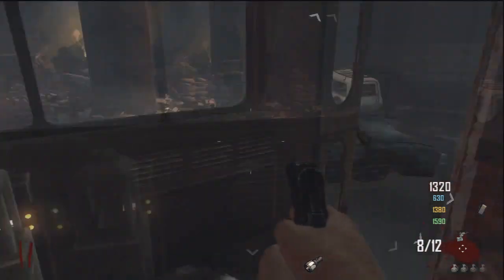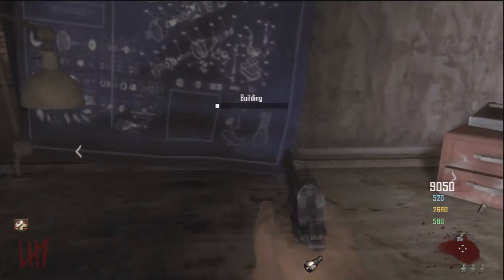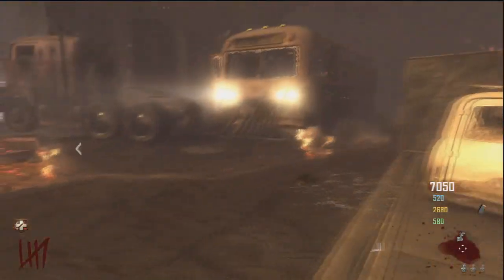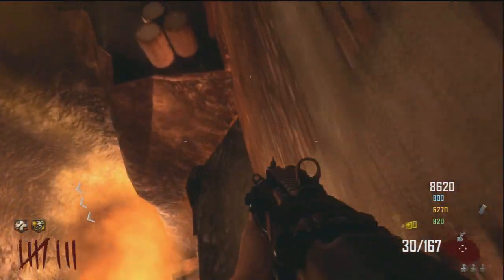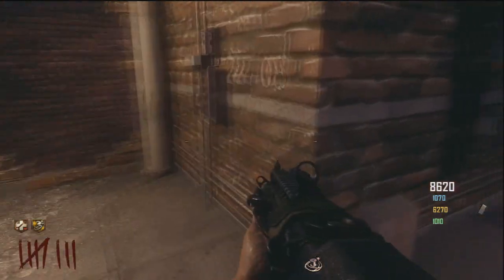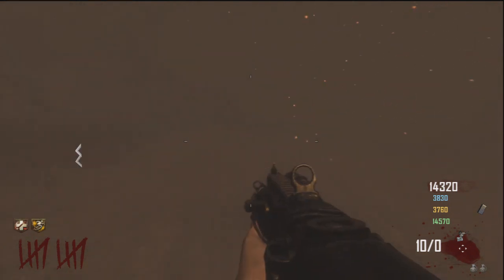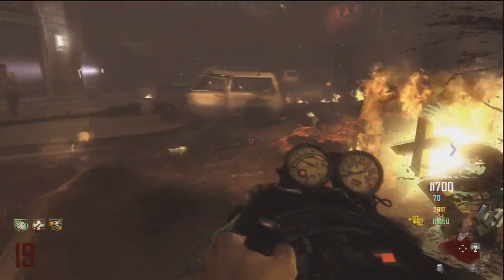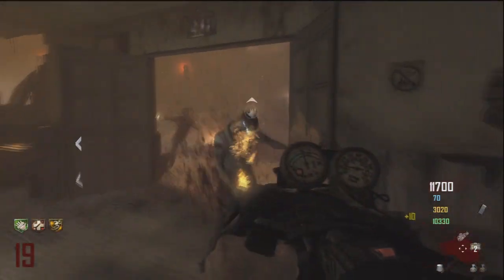Black Ops 2 Zombies - How To BUILD The WONDER GUN! JET GUN!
This Video has been request for some time but now its here! This is the guide on how to build the wonder gun also called the jet gun. There are 4 parts required into making this gun.

The First Part: Located Next to the Colt M16 Assault Rifle

The Second Part: Located at the power room, go down stairs and look for a huge wire.

The Third Part: Located in a house before u enter the town, also u can find the big knife there.

The Fourth Part: Located In the Corn Field, Goto the left side of the corn field and find a narrow path that will take u into the first ever zombies map at world at war and go up the stairs and u will find the last part.

 And There u go the wonder gun/jet gun is complete.

Pros: The Wonder Gun Kills The Zombies Instantly
Cons: The Wonder Guns Overheats very fast so be careful!
          The Wonder Gun does not give u any points!
           The Wonder Gun can be destroyed once the gun is overheated, but the pieces are right next to u so u have to build it back again before using it. ONLY ONE PERSON CAN USE IT!!